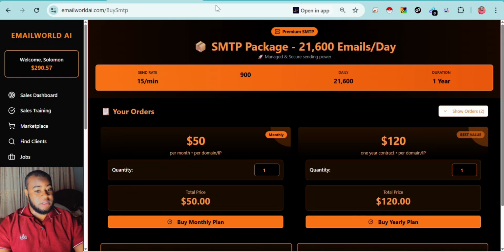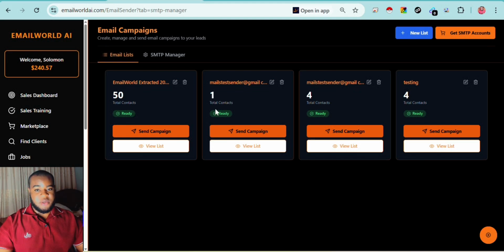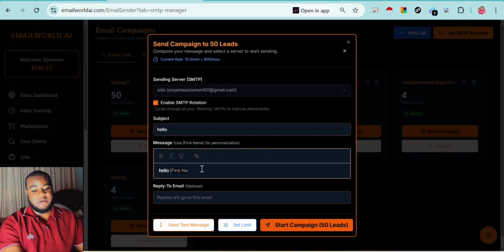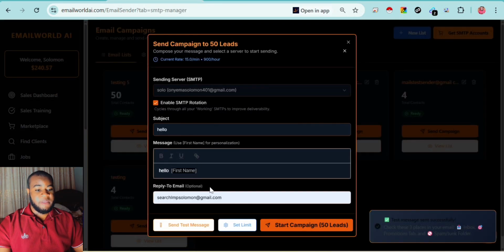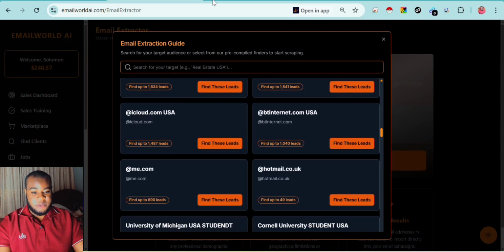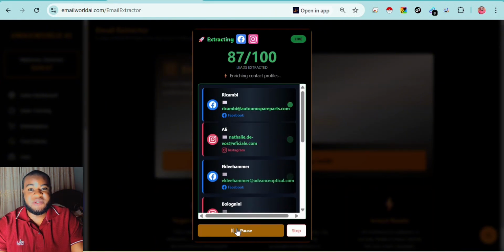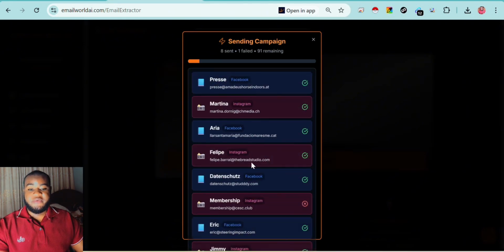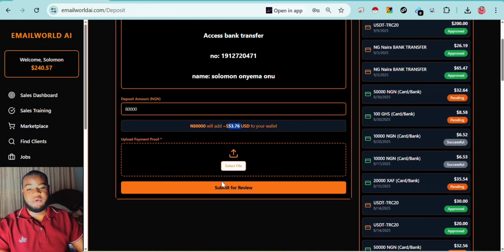How to Buy SMTP + Send 21,600 Emails/Day (Beginner Guide)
How to buy SMTP, upload an email list, and send 21,600 emails/day — full step-by-step walkthrough (includes using the email extractor to find targeted leads). Follow along and set up your sender in under 20 minutes.

TIMESTAMPS
0:00 Intro — what you'll learn
0:28 Where to buy SMTP (BuySmtp link)
1:45 SMTP package explained (limits, rates, duration)
3:10 How to upload your email list to the Email Sender
5:00 Configuring sending rate for 21,600/day
7:00 Step-by-step send: creating subject, body, html
9:00 Using the Email Extractor to find targeted leads
11:30 Exporting extracted leads & importing to sender
13:10 Best practices: deliverability, warmup, personalization
15:00 Proof: test send & live results
16:30 Troubleshooting common SMTP issues
18:00 Wrap up & CTAs

• Templates & subject lines: [paste link to your templates page]